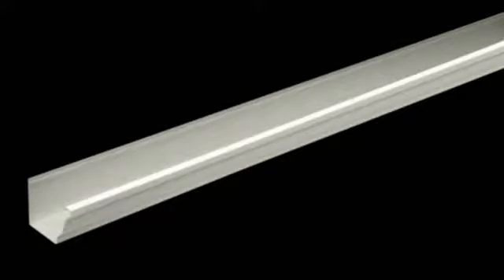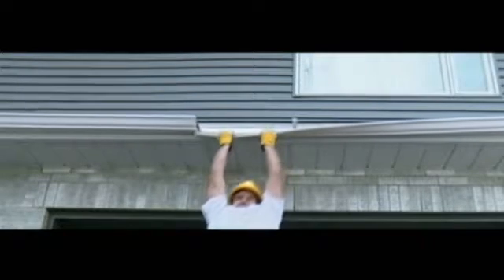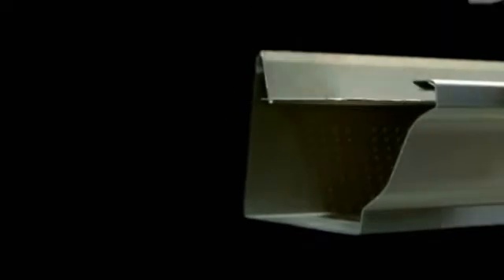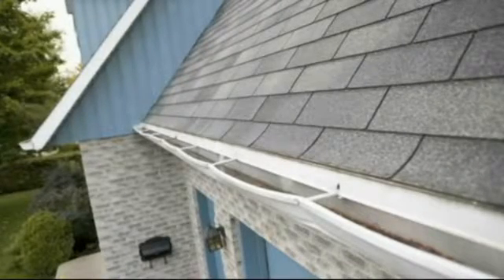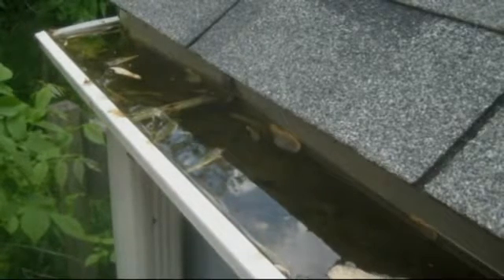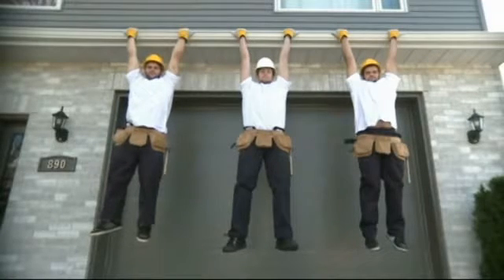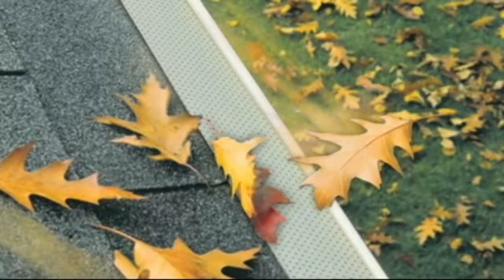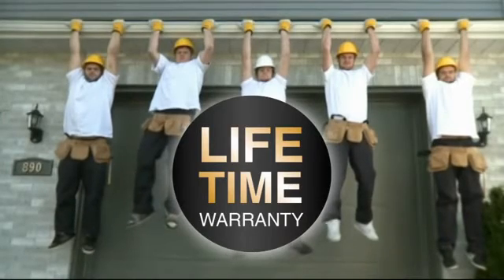Alu Rex Eavestrough leaf guards by Novak Aluminum